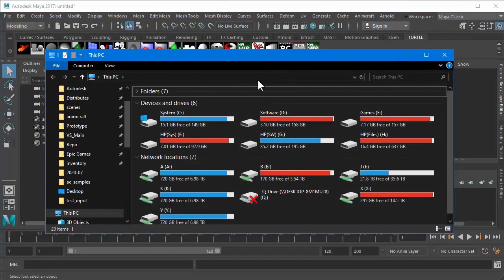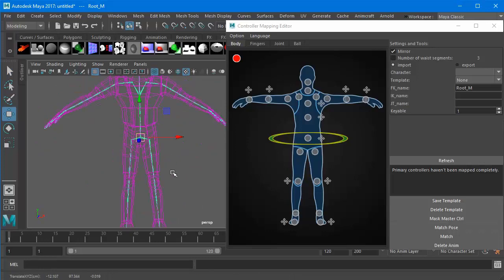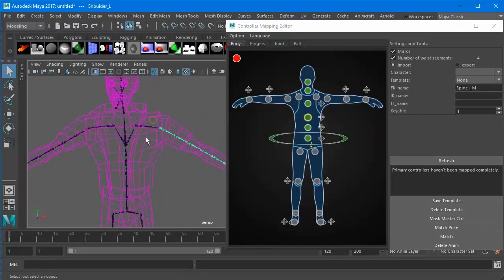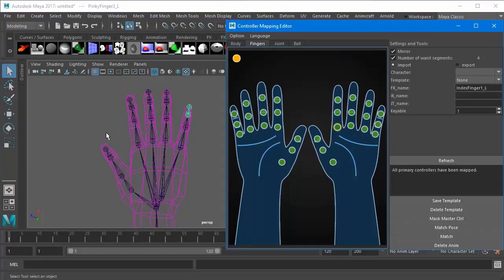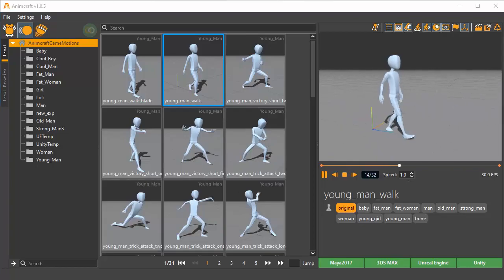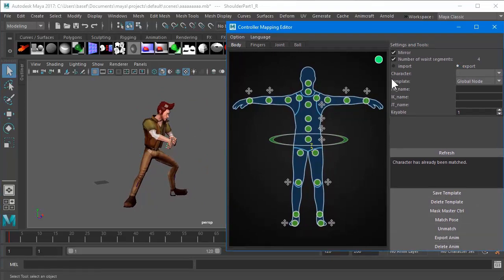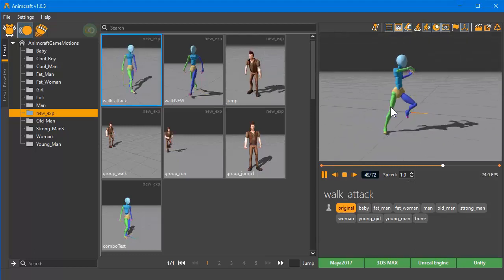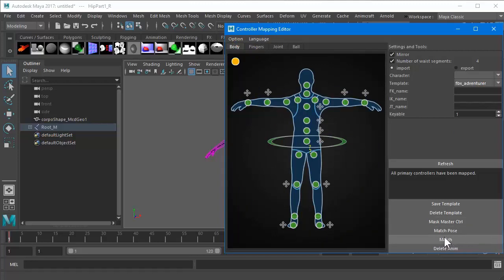Maya 10 FBX Character